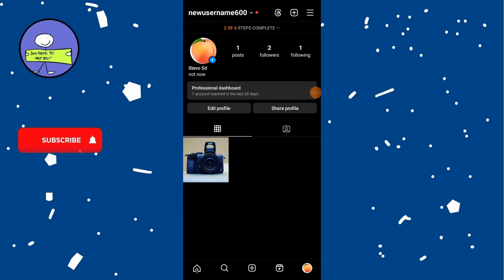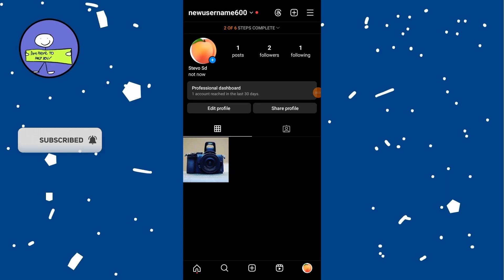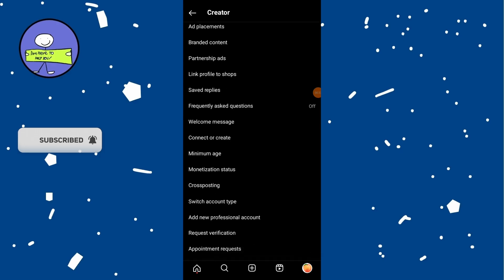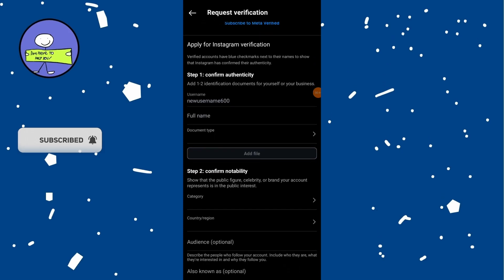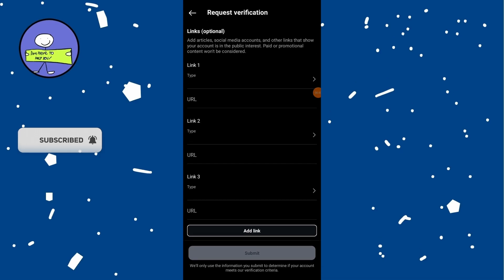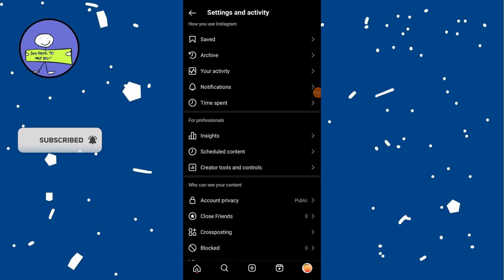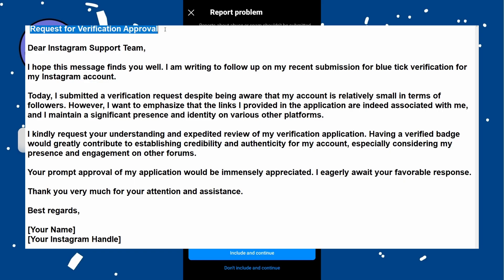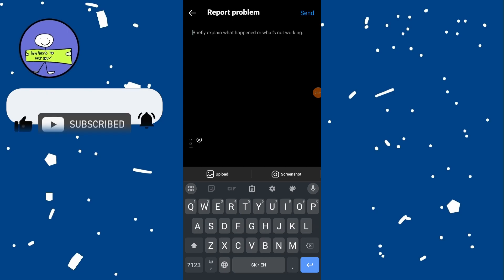How to Get Blue Tick On Small Instagram Account FREE (2024)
**How to Get a Blue Tick on Instagram for Small Accounts [Step-by-Step Guide]**

Hey, everyone! Today, I'm going to share a guaranteed trick to get a blue tick on your Instagram account, even if it's very small. All you need is to follow these steps carefully without skipping any part of the video. Let's dive right in.

**Step 2: Update Instagram App:**
Ensure that your Instagram app is updated to the latest version. This is crucial for the trick to work effectively.

**Step 3: Navigate to Account Settings:**
Go to your profile, tap on the three lines at the top right corner, and navigate to "Settings and Privacy."

**Step 4: Request Verification:**
Scroll down to "Creator Tools and Controls" and select "Request Verification." Fill out the form with your details, including your full name, upload a document (like ID), select your category, and provide links to your other social media accounts or any popular pages related to you or your work. Submit the request.

**Step 5: Report a Problem:**
After submitting the verification request, go back to your profile settings, scroll down, and select "Help." Choose "Report a Problem" and type in the message.

**Step 6: Submit the Report:**
Press the send button to submit the report.

**Final Steps:**
Wait for 24 to 48 hours, and your account should be verified. Even though Instagram mentions a 30-day timeframe, verification usually occurs within 24 to 48 hours.

**Conclusion:**
Follow these steps exactly as demonstrated, and your small Instagram account will be verified with a blue tick.